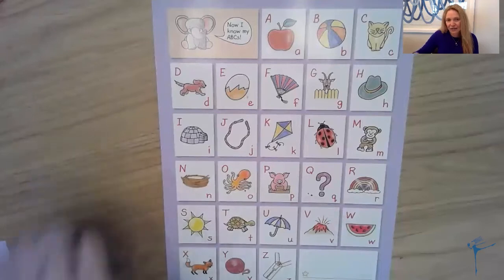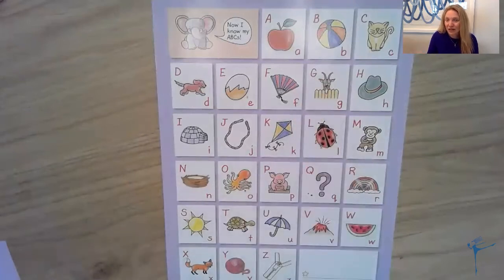5 Things You Can Say to Your Kindergartener or First Grader When They Ask You to Help Spell a Word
“How do you spell...?” asks a kindergartener. Sarah explains why not to just give the very young child the spelling, and she offers three research-based, accessible suggestions for what to say instead to support spelling development and independence.

The Teachers College Reading and Writing Project is a research think tank and staff development organization housed at Teachers College, Columbia University. Led by Lucy Calkins, the TCRWP has been a leading force in literacy for over 30 years. By developing curriculum and performance assessments, and by working shoulder-to-shoulder with students, teachers, principals, and superintendents, the TCRWP has helped hundreds of thousands of schools to provide more rigorous and joyful reading and writing instruction. The Project works closely with schools in 23 countries, in all parts of the US, and especially in New York City.